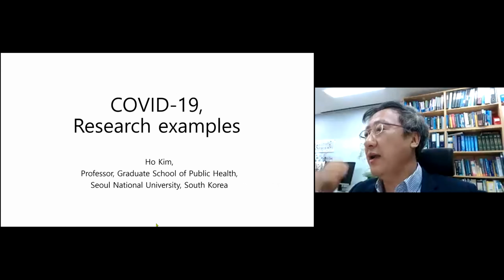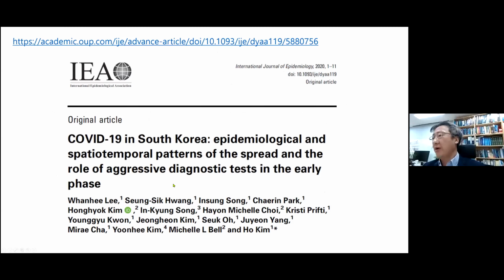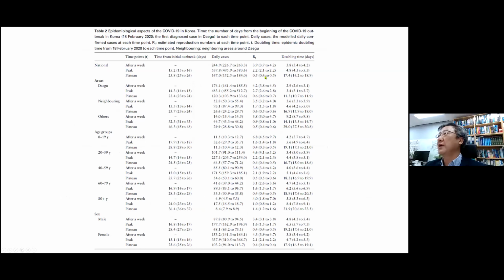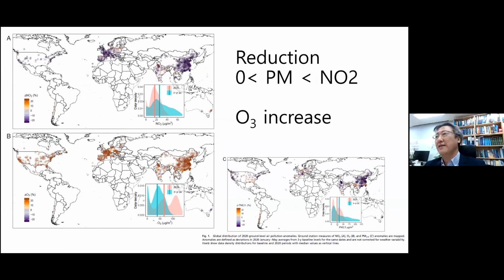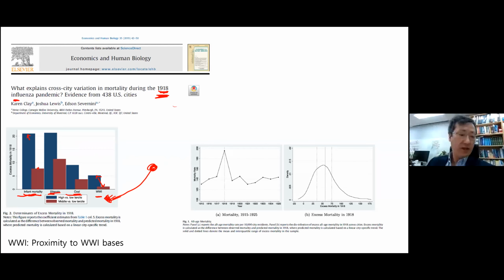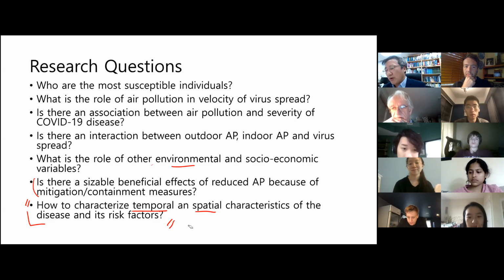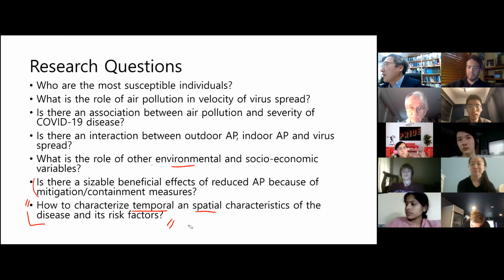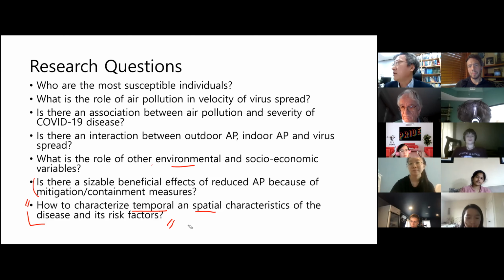Data Science of COVID 19: Dr. Ho Kim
Seventh lecture for the Data Science of COVID 19 class.  This class is part of the COVID Investigations program for the Carolina Away incoming first-year students Fall 2020.